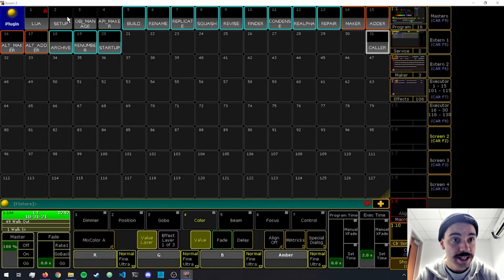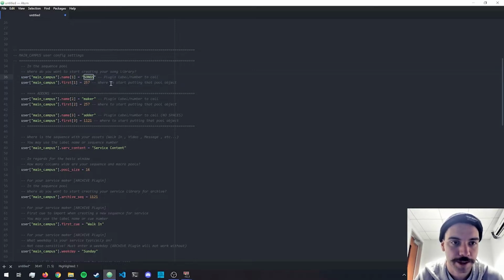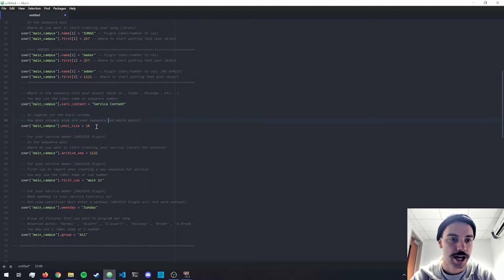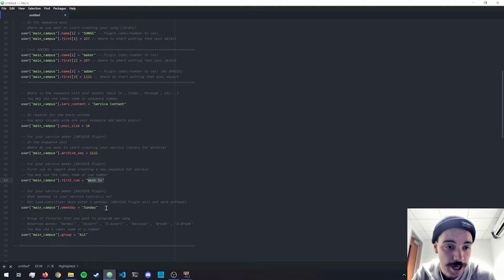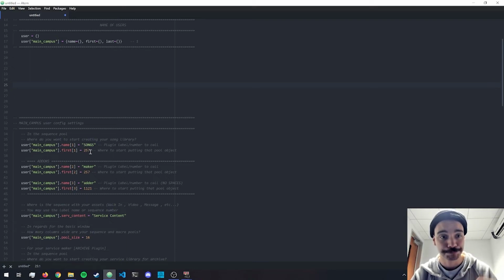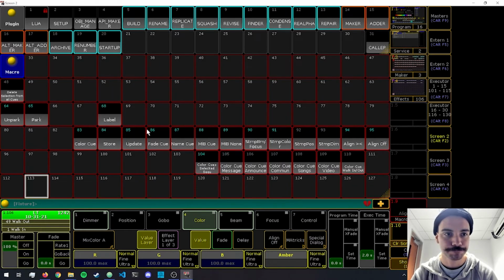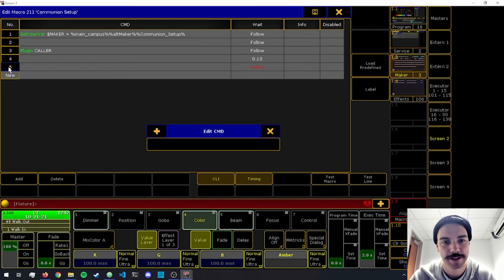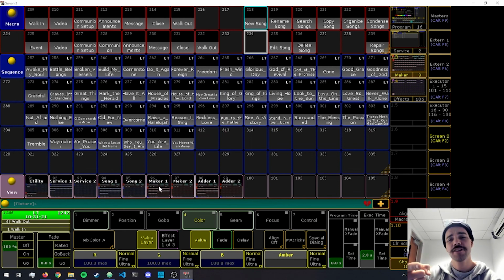Maker+ Suite Install Part 2